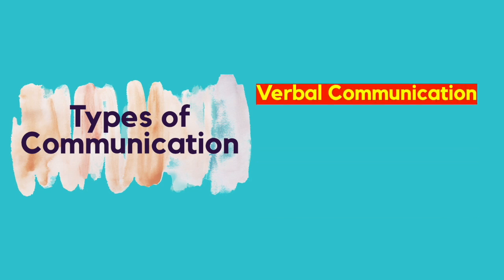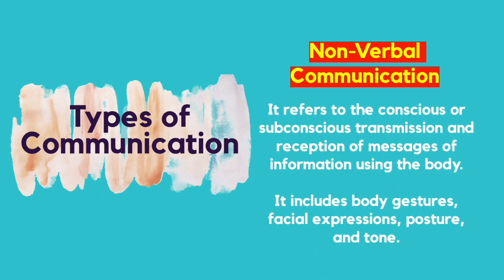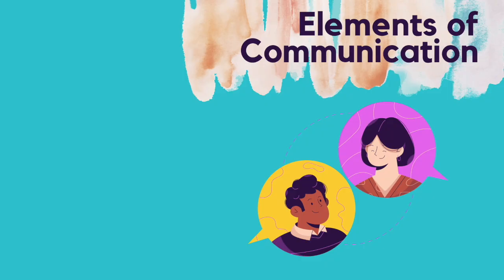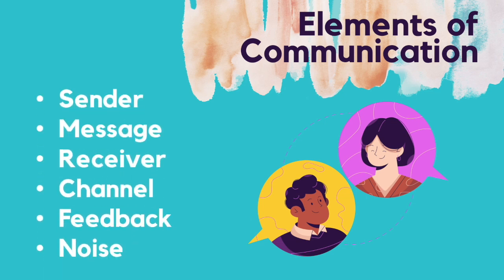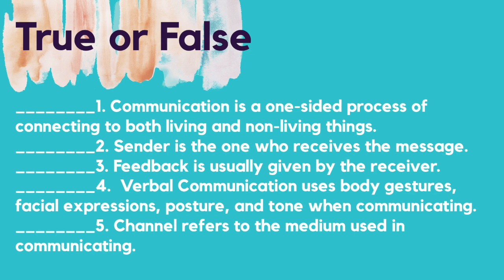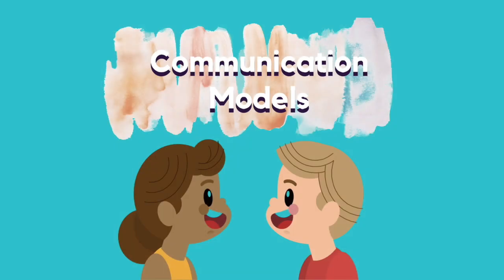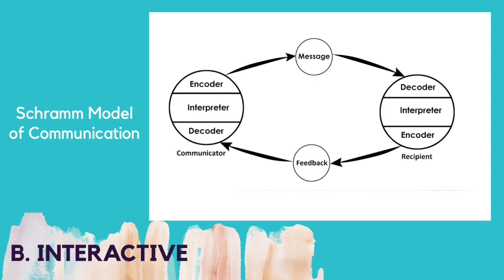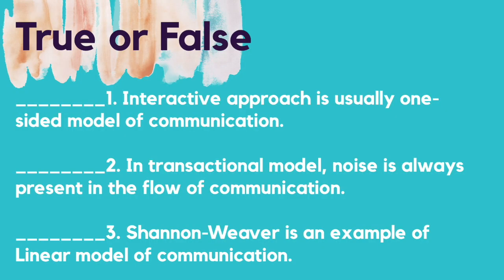Nature and Process of Communication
Hello STUDENTS! Welcome to the first week of our discussion in Oral Communication in Context. This video can be used as an additional reference while answering the activities in your module. Watching this video is OPTIONAL.

If you have any questions, don't hesitate to ask your subject teacher.

Here are the other references I used for this video:
1. Oral Communication in Focus for SHS
Author(s): Dr. Jose Rizal O. Dapat, et.al